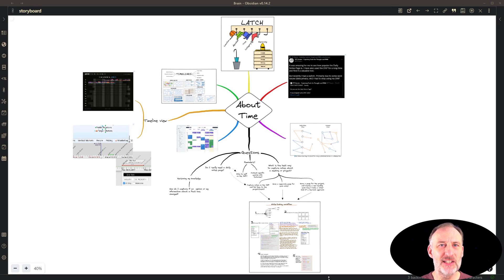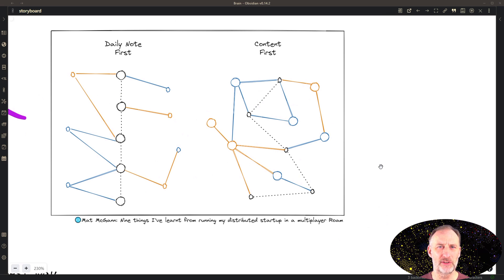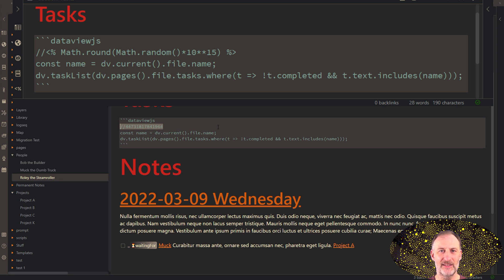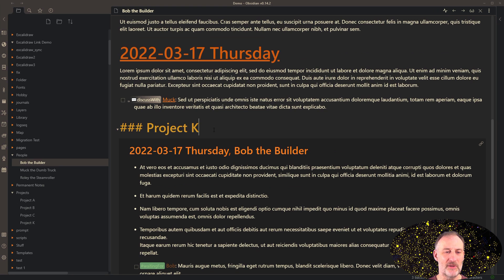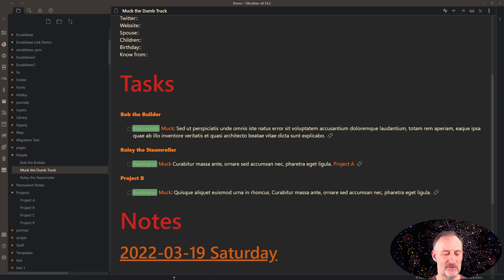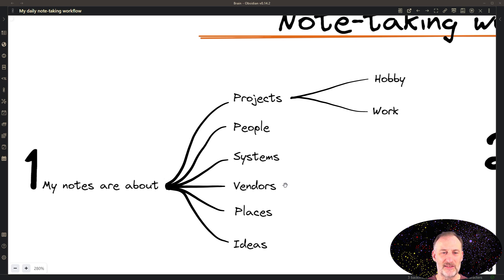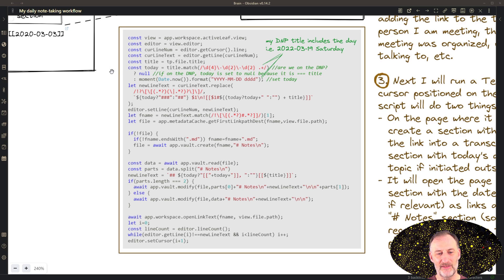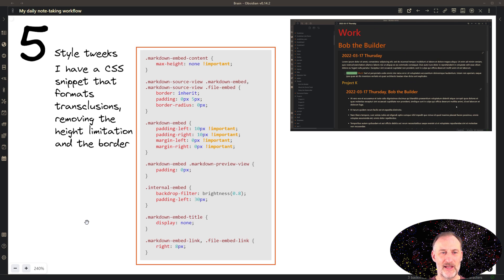IT'S ABOUT TIME - How I integrate time into my Obsidian notes - GTD